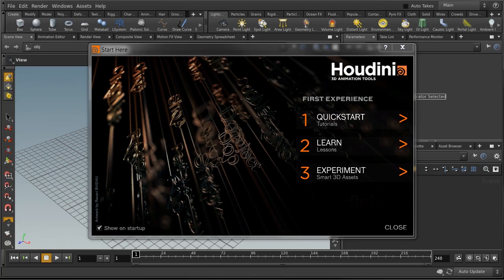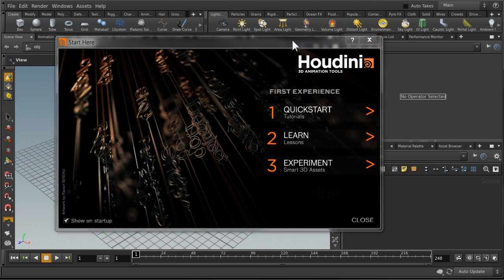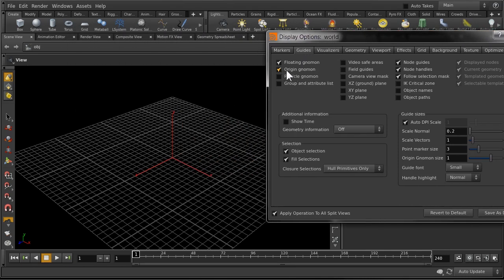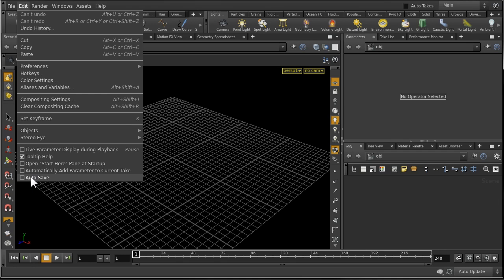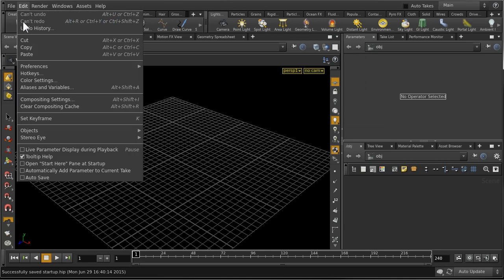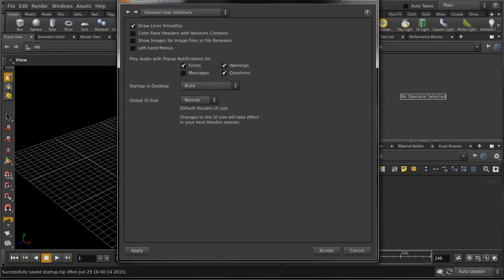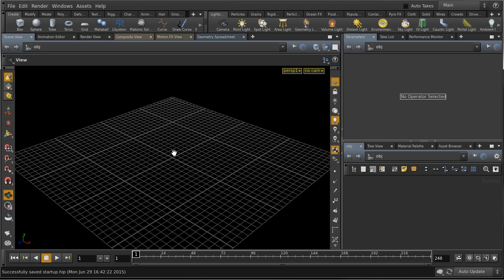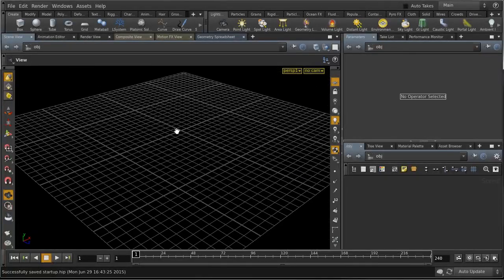Tutorial: Get started in Houdini, Part 1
This video by John Moncrief came with his tutorial in issue 199 of 3D World magazine.